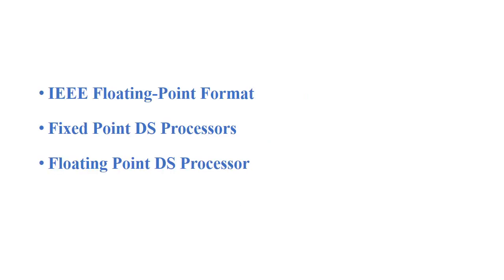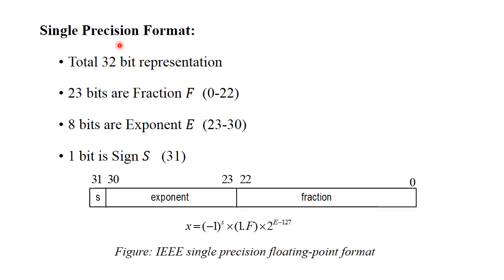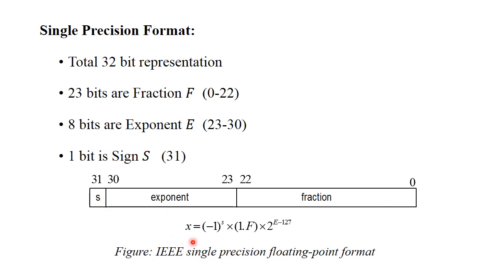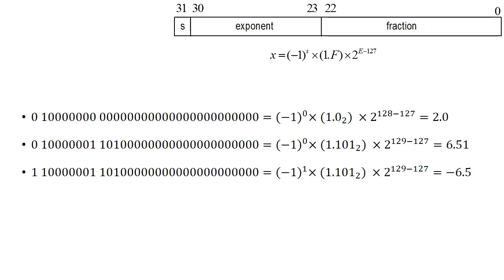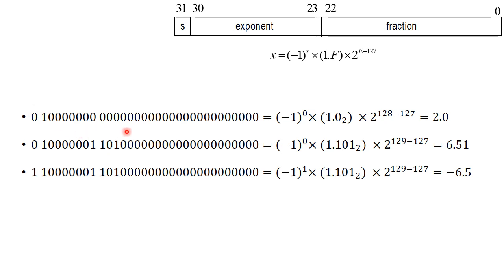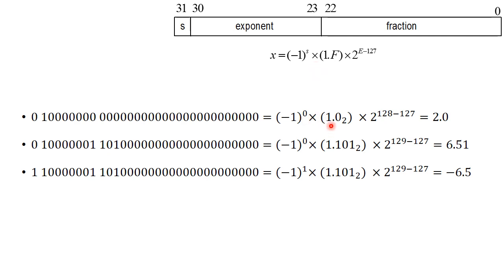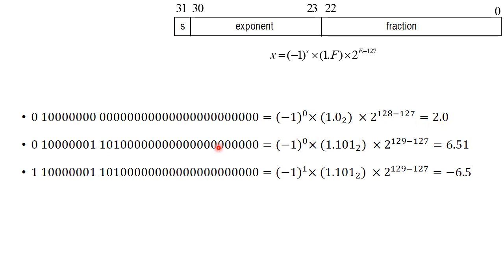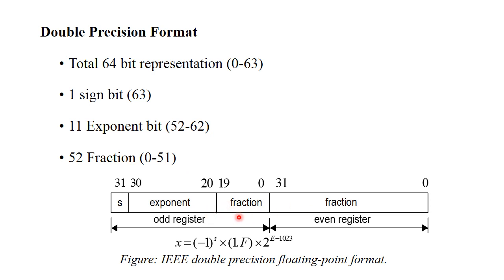DSP Module5_4 (18EC52)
DSP (18EC52)